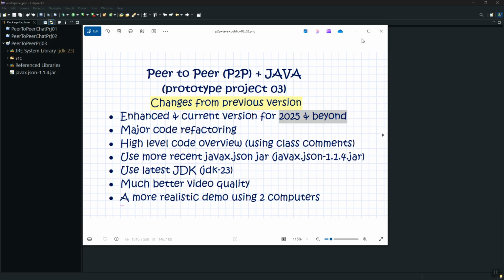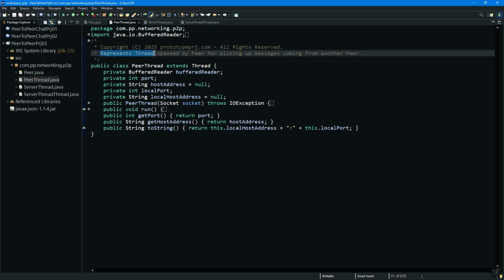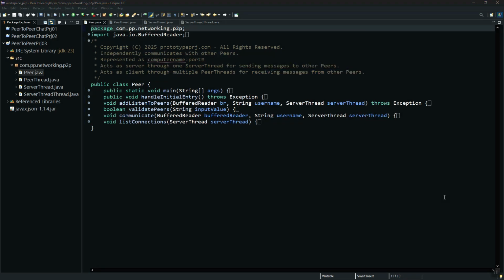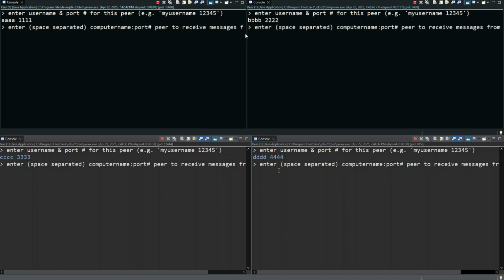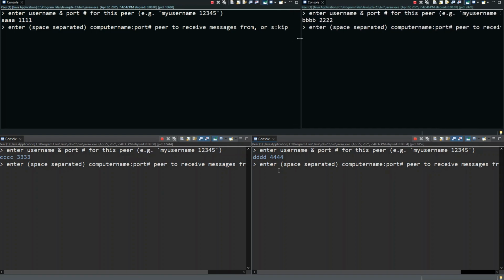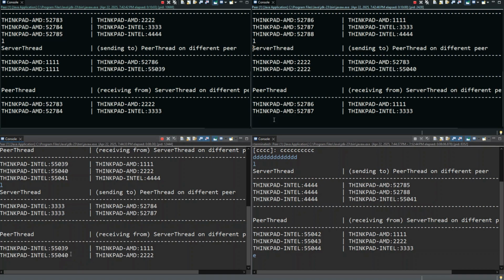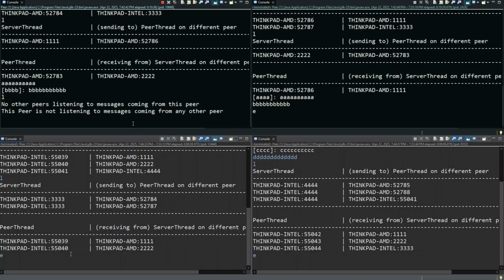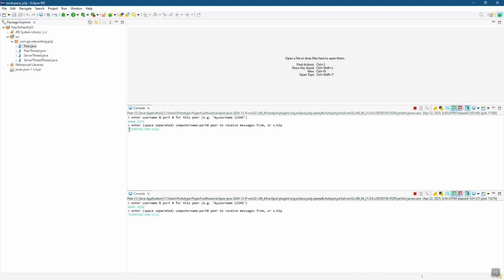Peer-to-peer (P2P) + JAVA + Prototype Project 03 (public version)